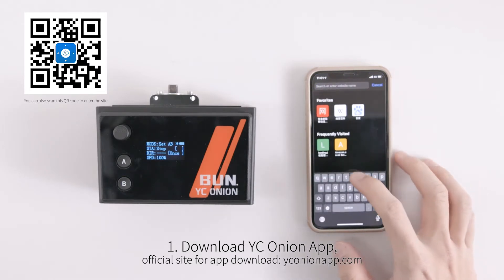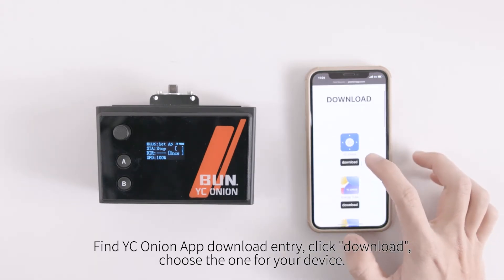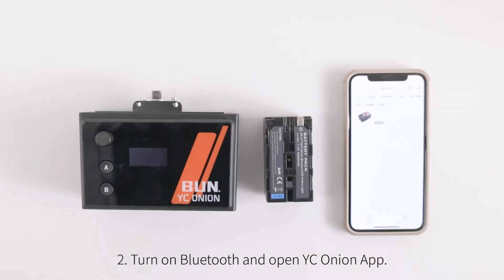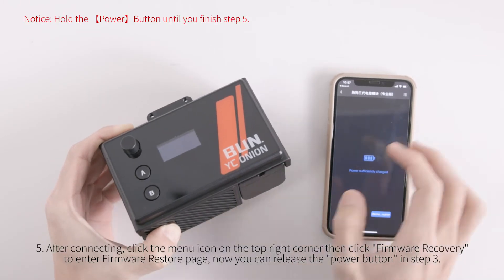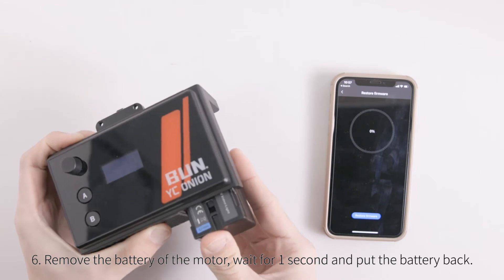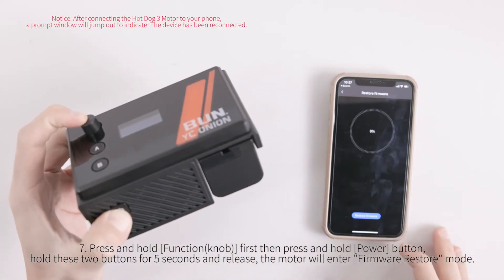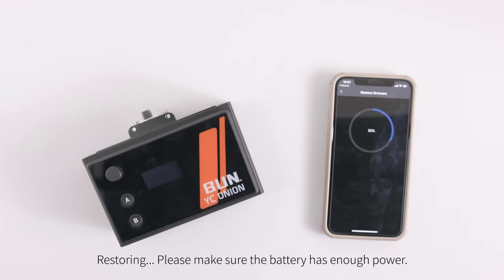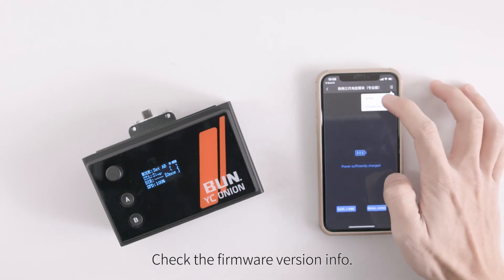Hot Dog 3.0 Motor Firmware Restore Tutorial for IOS